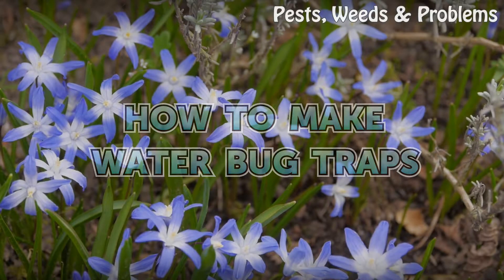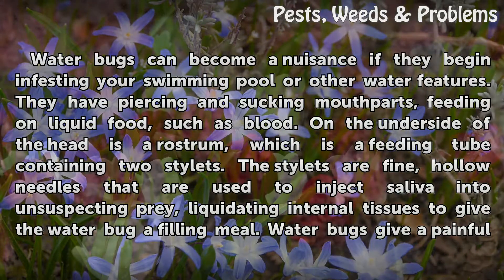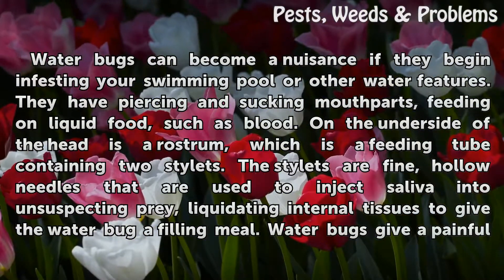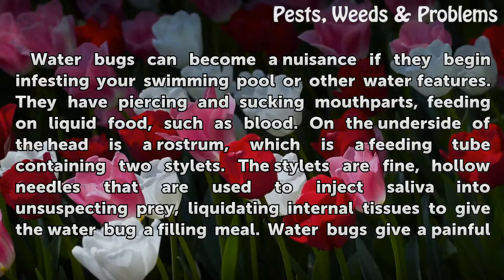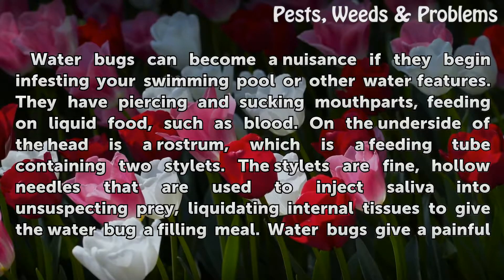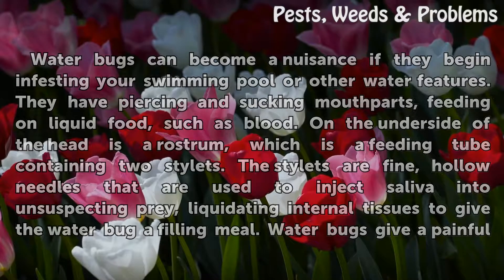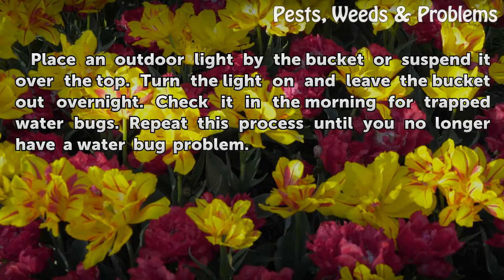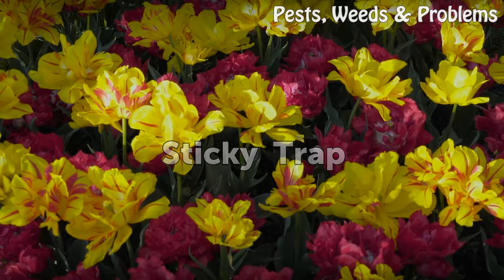How to Make Water Bug Traps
How to Make Water Bug Traps. Water bugs can become a nuisance if they begin infesting your swimming pool or other water features. They have piercing and sucking mouthparts, feeding on liquid food, such as blood. On the underside of the head is a rostrum, which is a feeding tube containing two stylets. The stylets are fine, hollow needles that are...

Table of contents How to Make Water Bug Traps
Things You'll Need 00:56
Dish Detergent Trap 01:13
Sticky Trap 01:57